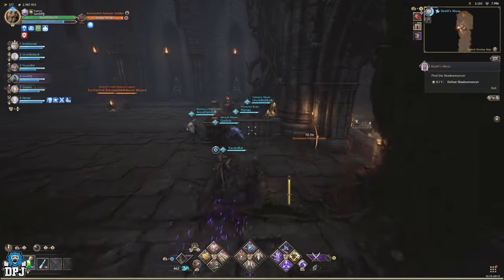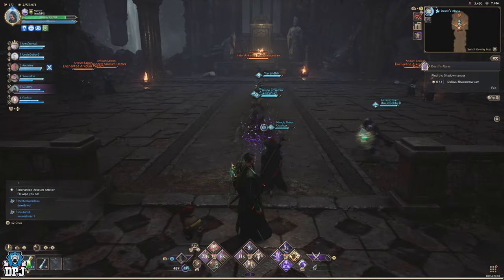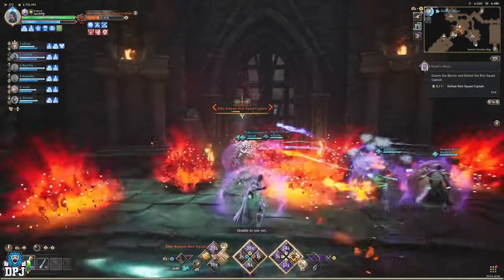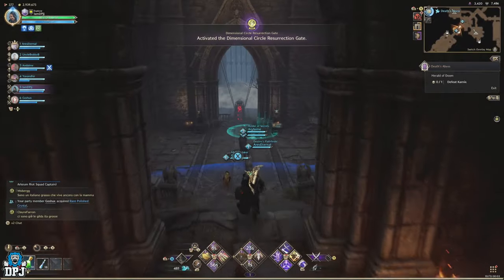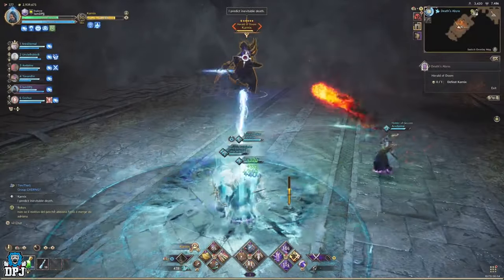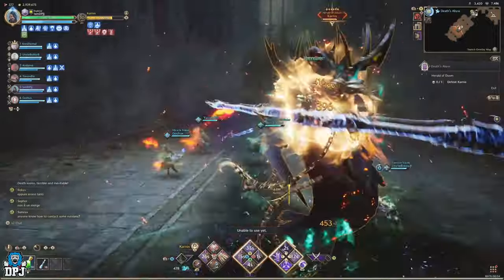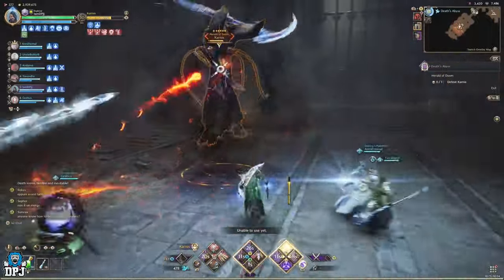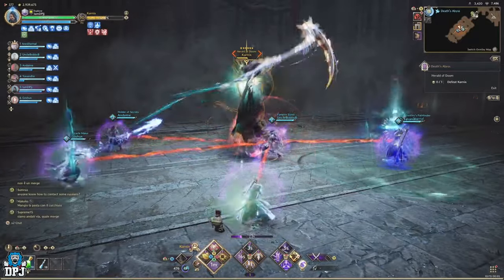Throne & Liberty - Death's Abyss Karnix Guide! FAST EPIC GEAR FARM - Best Level 50 Dungeon / Farming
Throne And Liberty Easy Level 50 Coop Dungeon Epic Gear Farm. In this Throne & Liberty video I bring you a complete guide ojn how to speed run the Karnix Deaths Abyss Level 50 Coop Dungeon. This guide covers the entire dungeon, all bosses, enemies & mechanics you need to know about.

00:00 Intro & Video Overview
00:58 1st Section & Enchanted Arkeum Arbiter Wipe Mechanic
03:32 2nd Section & Shadowmancer Boss Mechanics
06:10 3rd Section & Riot Squad Captain Boss Mechanics
09:35 Karnix Boss Mechanics & Complete Guide